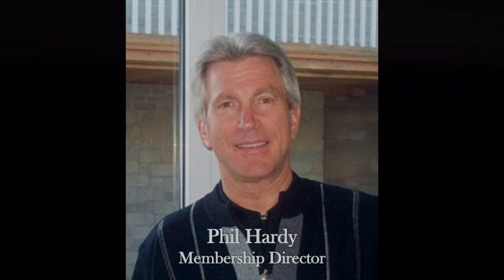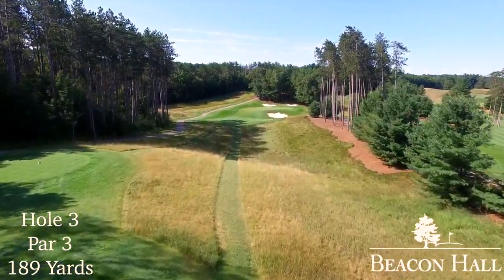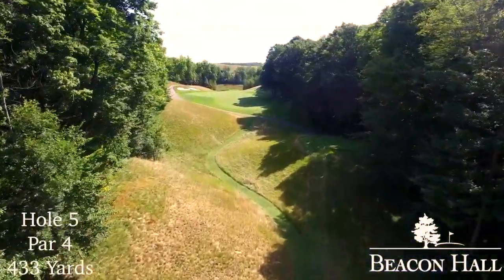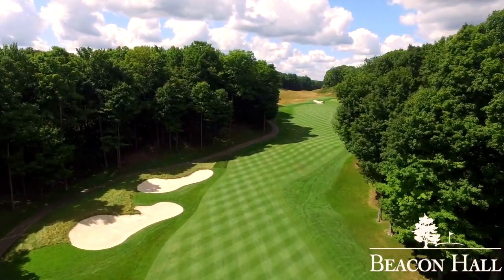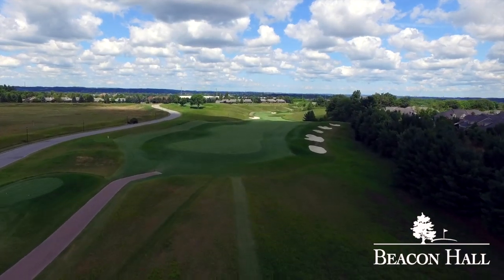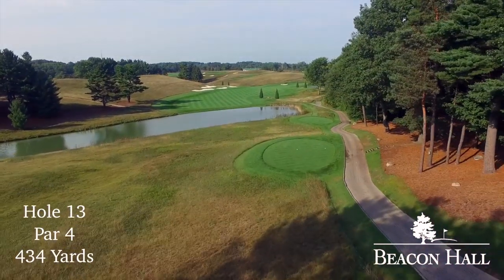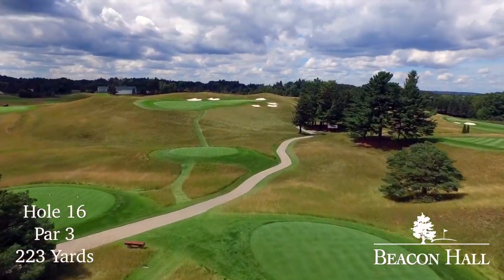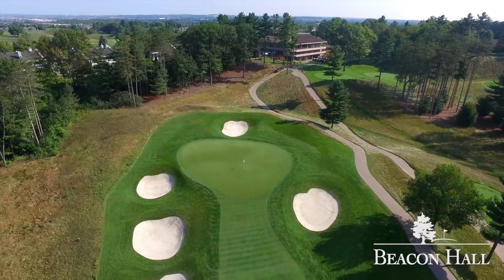Beacon Hall DRONE VIDEO 2016 R 2